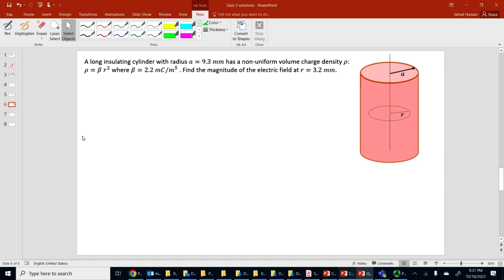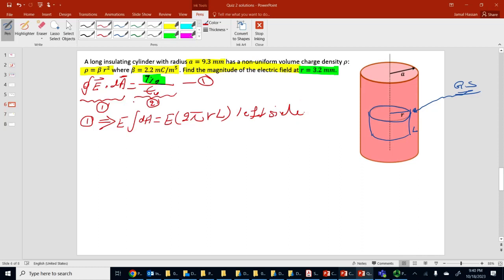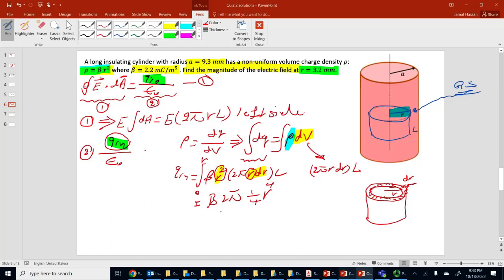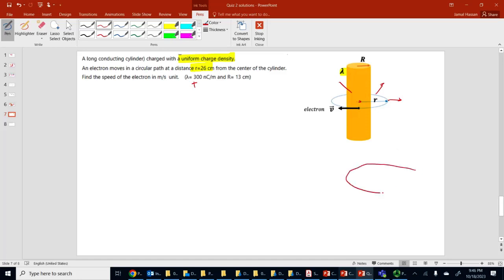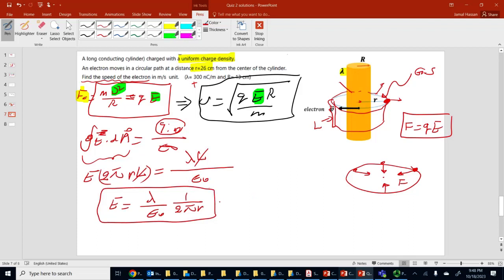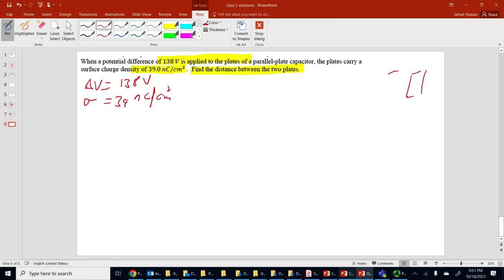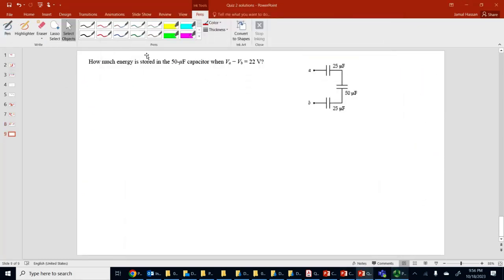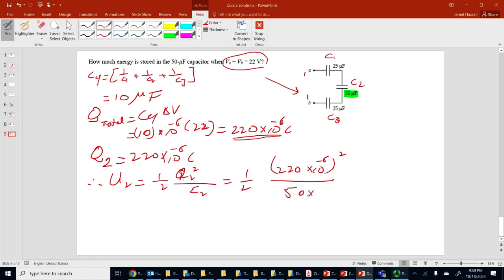Review Questions for MT Phys122